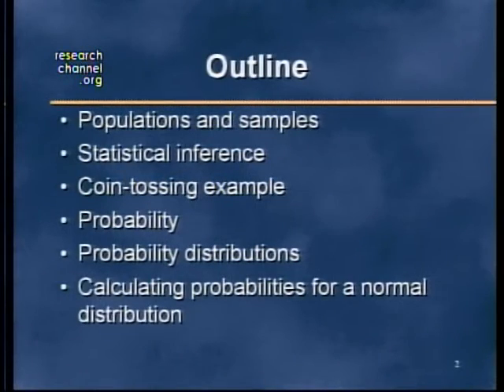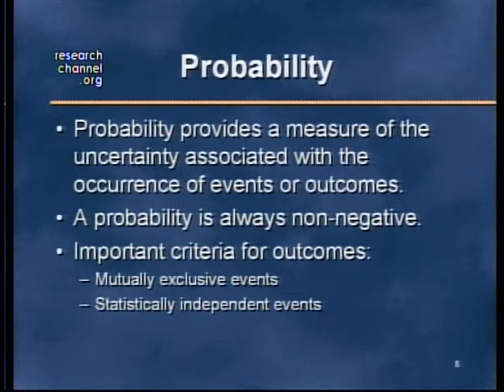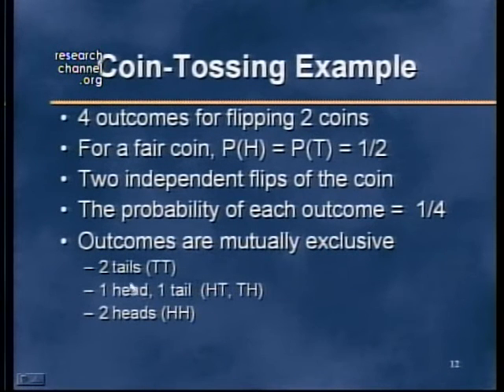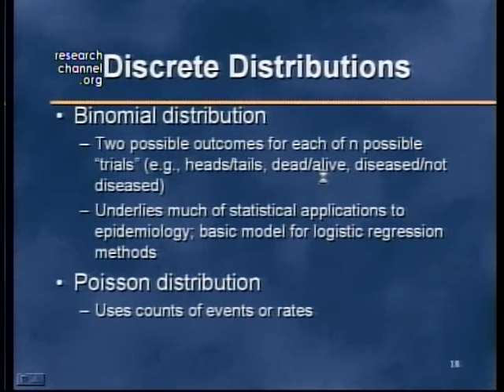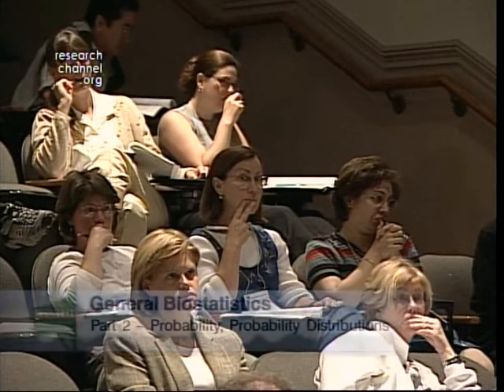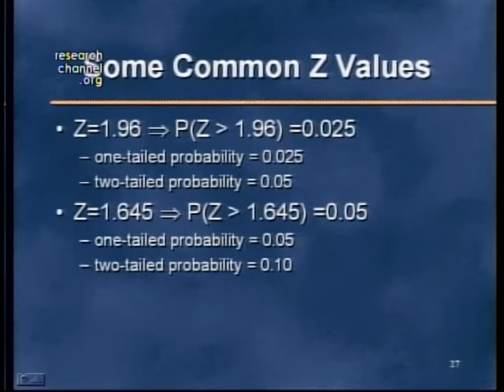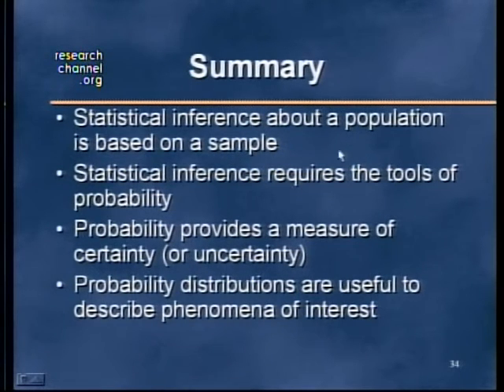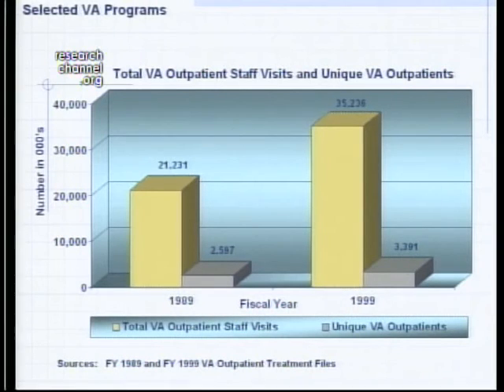Part 02: Probability, Probability Distributions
This program provides state-of-the-art information on epidemiology and research methods for those working in administrative, clinical and research areas. Topics include testing, regression analysis, confidence intervals and descriptive statistics.